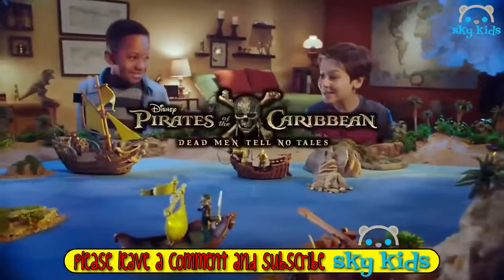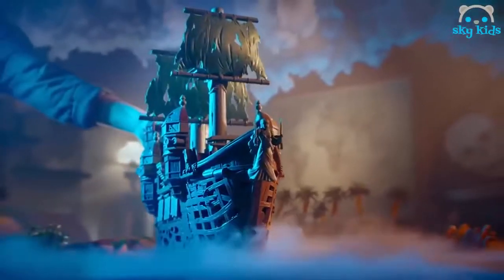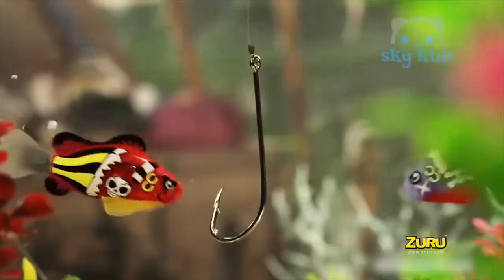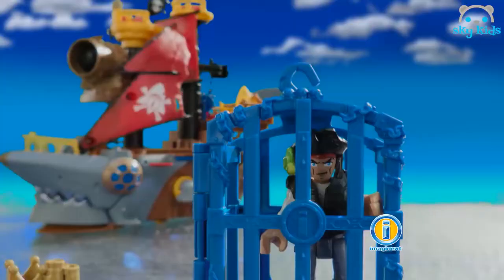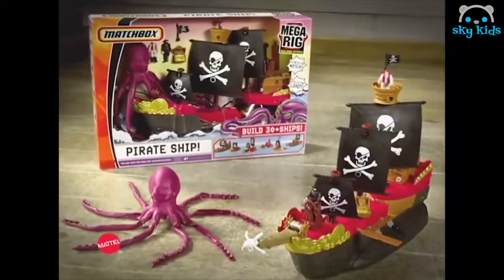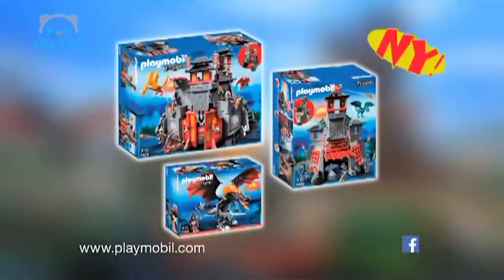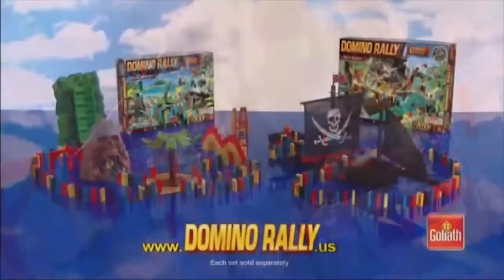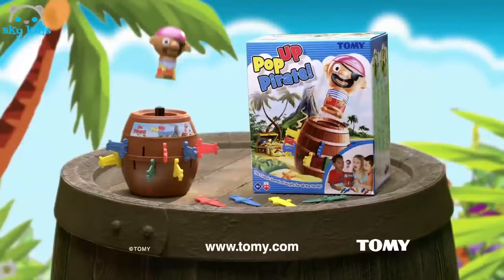Best Toys ☠️ Pirates Of The Caribbean Playset ⛴ Best Toys Commercials